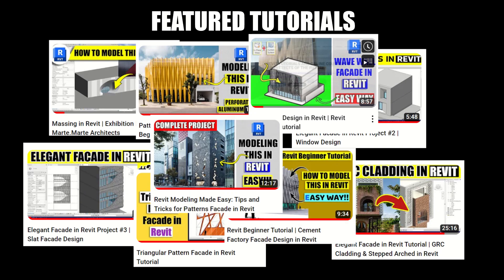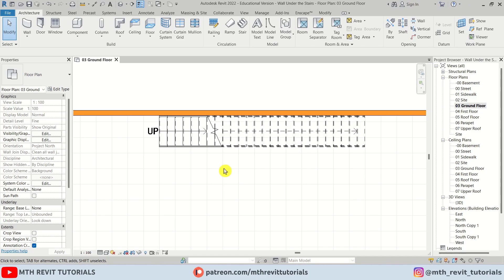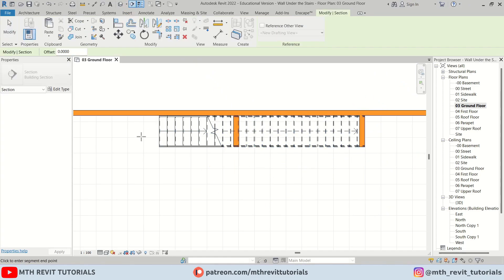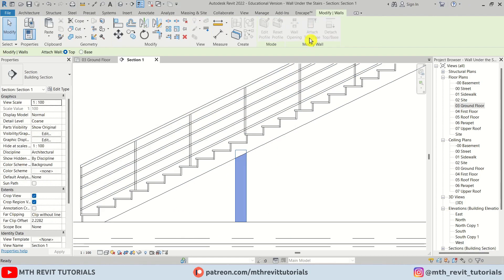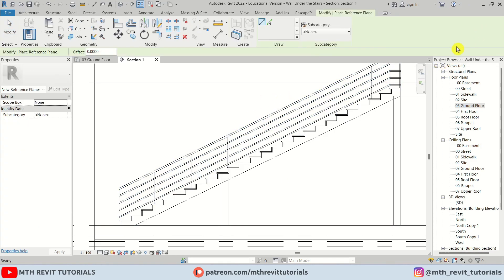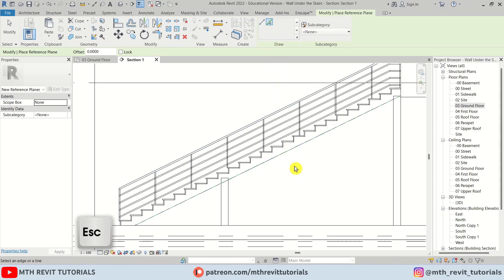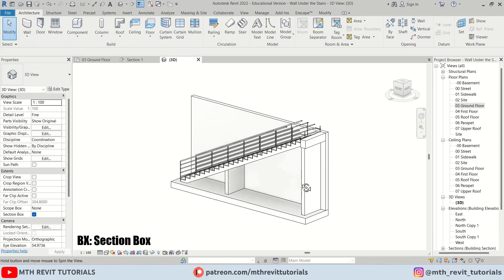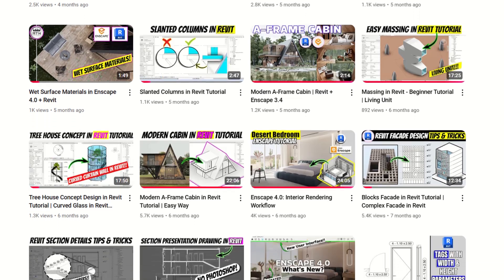Revit Stairs Hack: Attach Wall Under Stairs Easily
Enhance your Revit skills with this helpful tip on attaching walls under stairs. This simple hack will streamline your workflow and improve the efficiency of your stair design process. Follow these steps to seamlessly integrate walls under stairs in your Revit projects.

Revit Pro Tip: Seamless Wall Integration Under Stairs
Revit Stairs Masterclass: Quick Wall Attachment Trick
Revit Design Hack: Perfectly Attach Walls Beneath Stairs